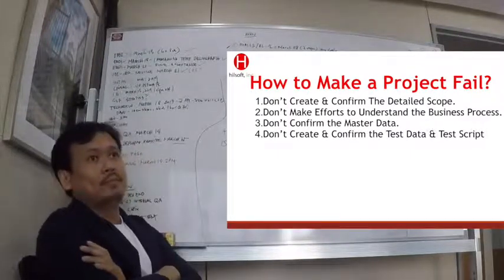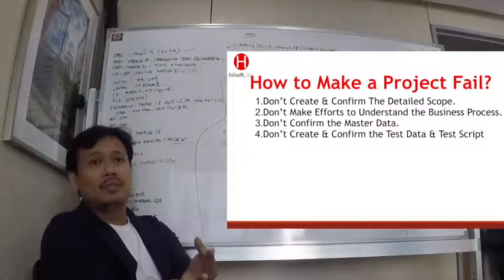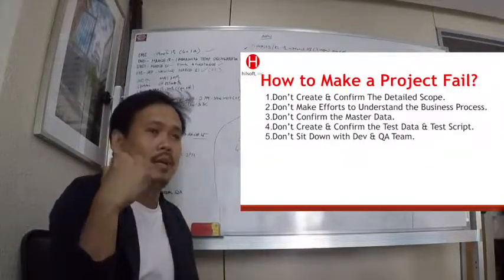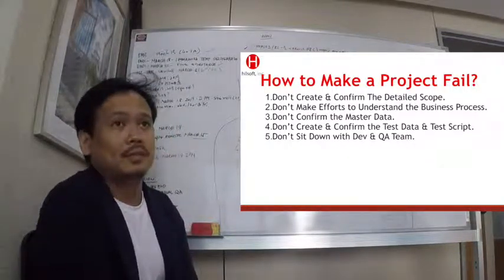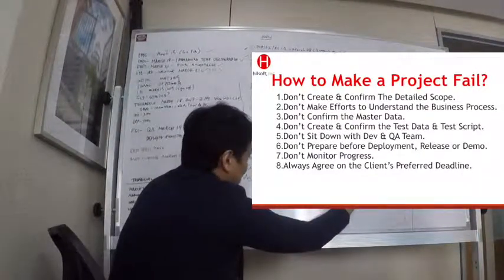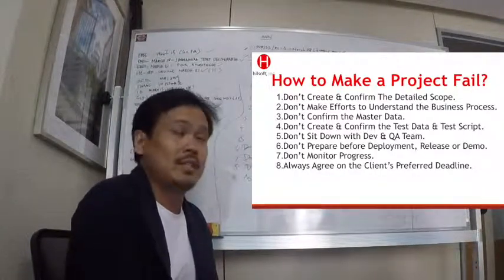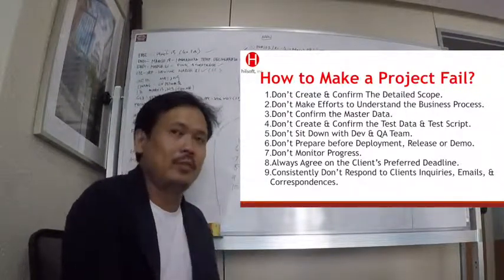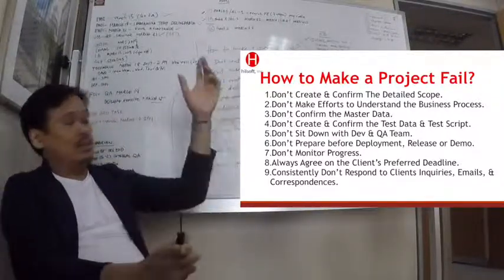How to Make a Software Project Fail (And How to Avoid It)